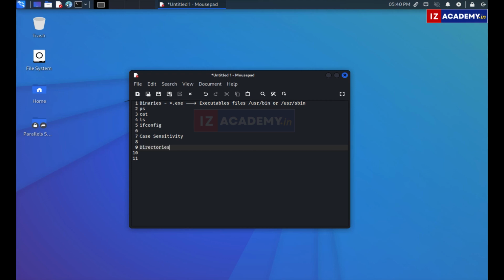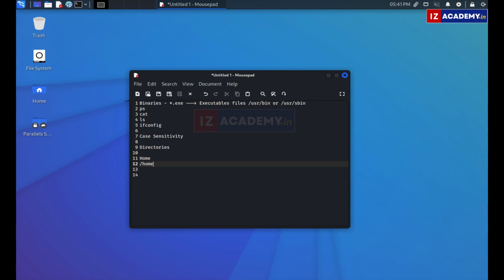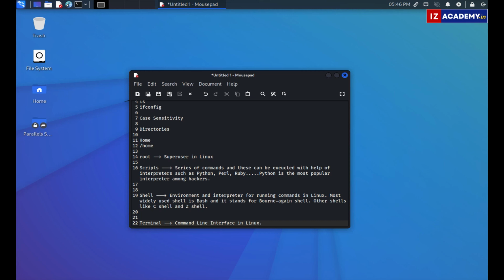Linux Basics For Ethical Hackers Course in IZAcademy.in for ZHI Patna Students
Linux Basics for Ethical Hackers course at IZAcademy.in is designed to provide students with a strong foundation in Linux operating system concepts and command-line skills, specifically tailored for ethical hacking and cybersecurity purposes. This course equips students with the fundamental knowledge and practical skills required to navigate and leverage the Linux environment effectively in the field of ethical hacking.

ONE SECTION TO COME EVERY WEEK.

At the end of the Linux Basics for Ethical Hackers course, participants will have a solid foundation in Linux operating system concepts and command-line skills, enabling them to pursue further studies or careers in ethical hacking and cybersecurity with confidence.

Unlock your potential and enhance your career prospects with our upcoming Linux Basics for Ethical Hackers course Don’t miss out on this incredible opportunity to take your skills to the next level! Happy Learning and do share your valuable feedback.

IZAcademy.in is powered by IIBM & Dr. Zakir Husain Institute Patna